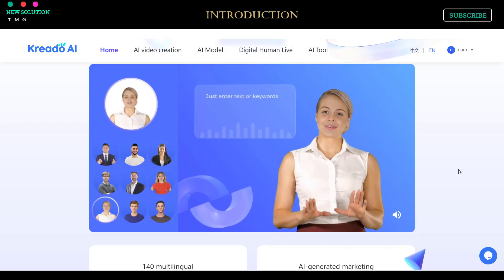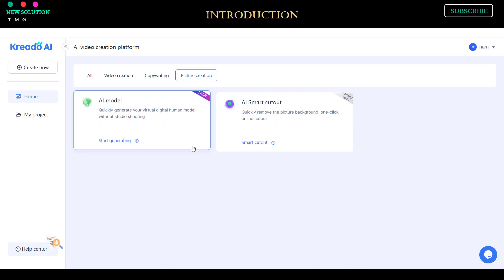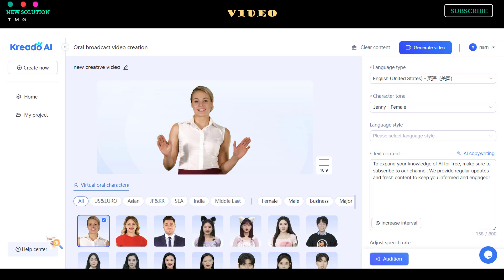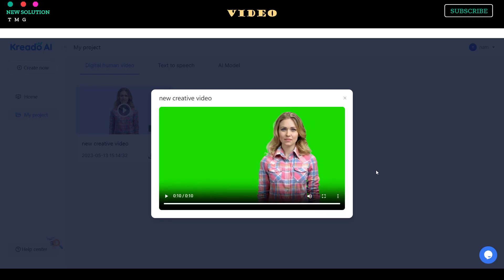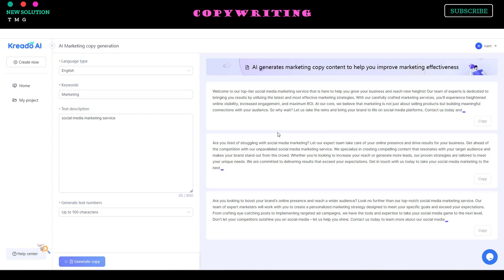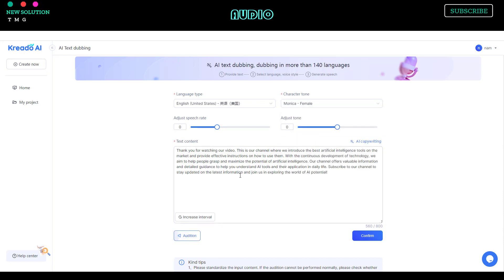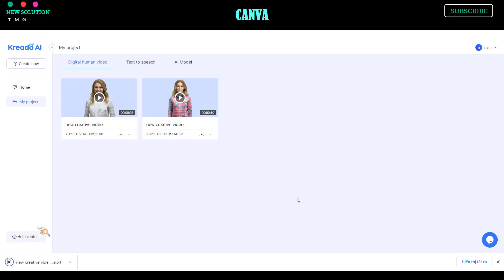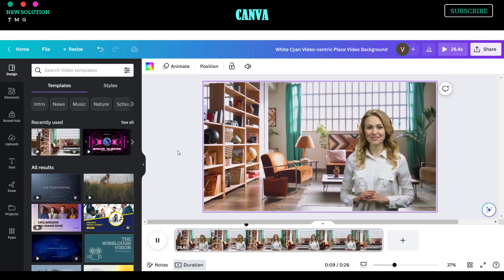Unlocking the Mystery of the AI Avatar: ai video generator in 5 minutes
In this video, I'll show you how to use Canva Pro to create a text to video AI avatar in 5 minutes!
With this simple technique, you can create a believable and engaging AI avatar that you can use in your marketing campaigns and social media posts. This video generator is easy to use and can be used by anyone with basic photo editing skills. So be sure to check it out and unlock the mystery of the AI avatar!
In this video, we'll be learning how to create a text to video AI avatar. By following along, you'll learn how to create an avatar that can respond to user questions and requests.

If you're looking to add a little more interactivity to your videos, then this is the tutorial for you! By following along, you'll learn how to create a text to video AI avatar that can respond to user questions and requests. This tutorial is perfect for anyone looking to add a little extra depth to their videos.